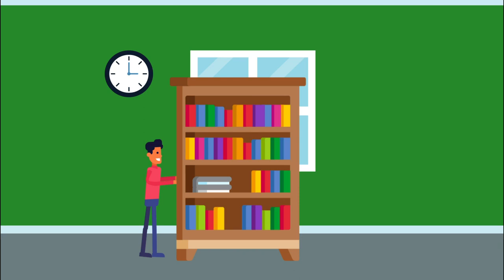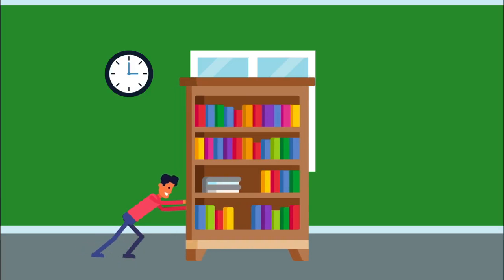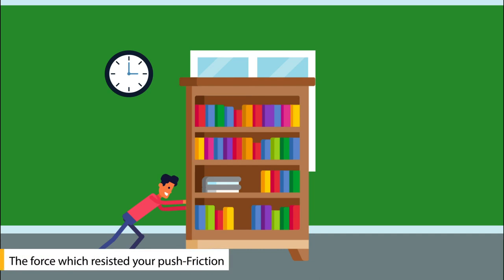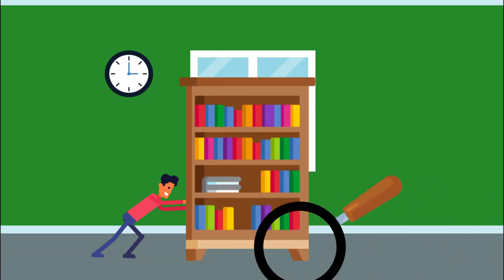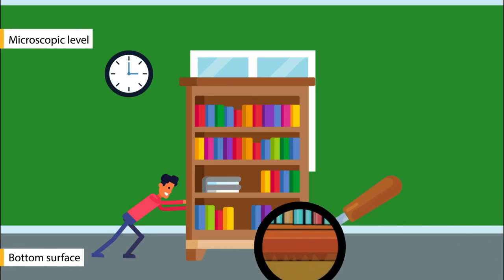Friction explainer video demo reel